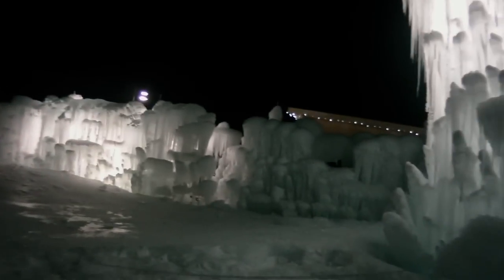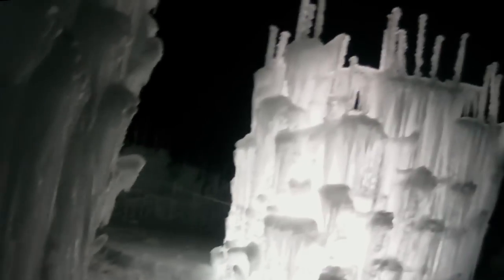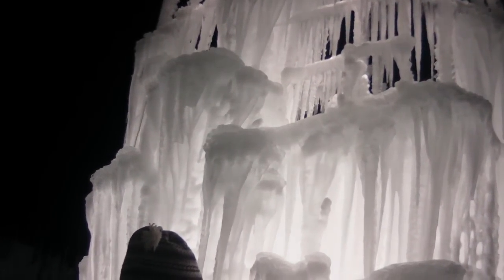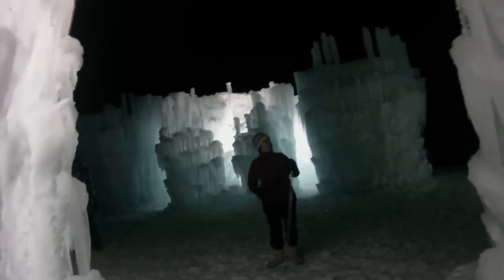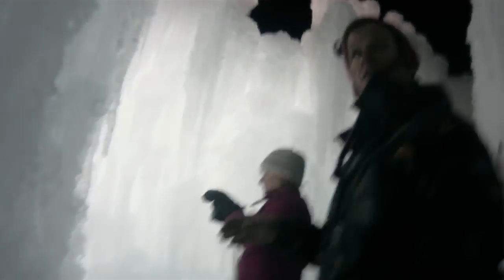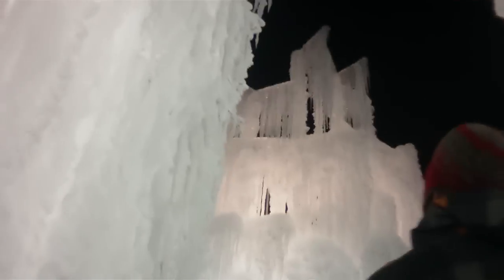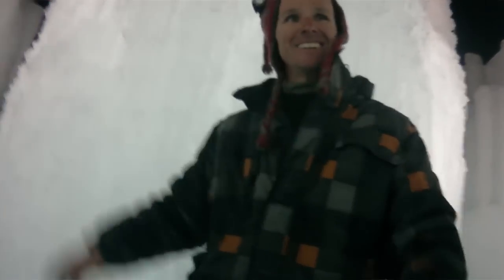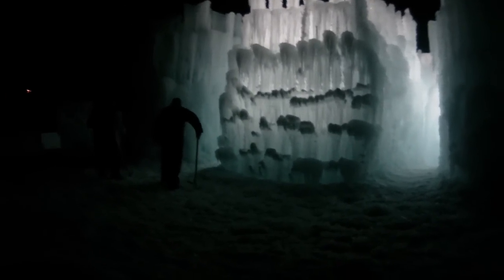Silverthorne Ice Castle - Opening Day 2011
This ice castle will continue to grow throughout the winter reaching heights of up to fifty feet.

This tour is narrated by Brent Christensen, the artist.